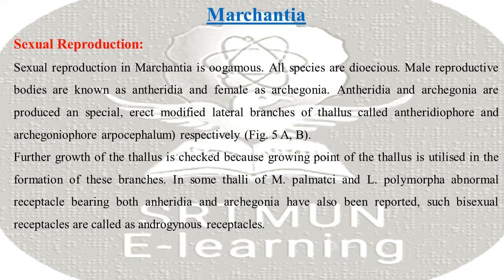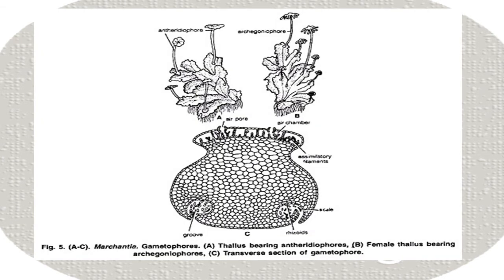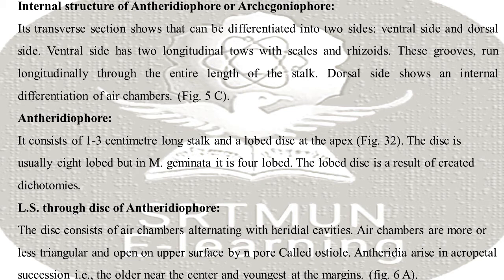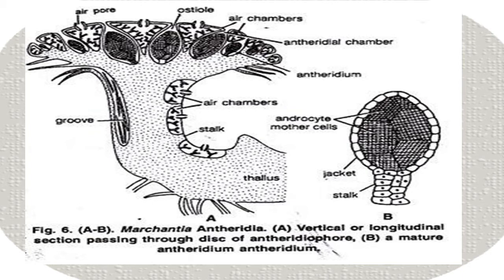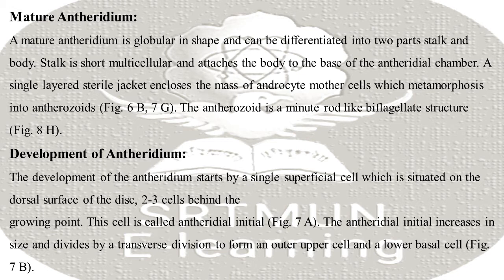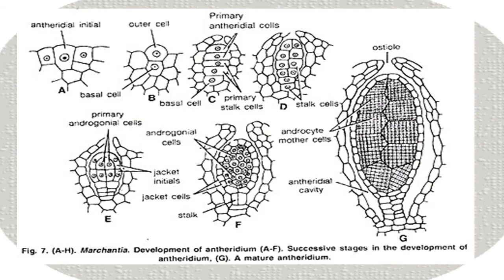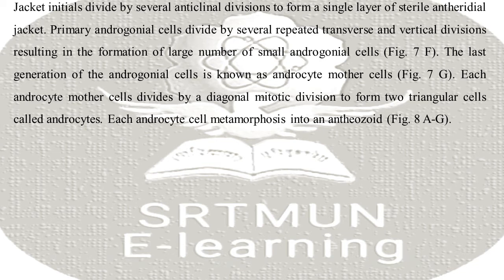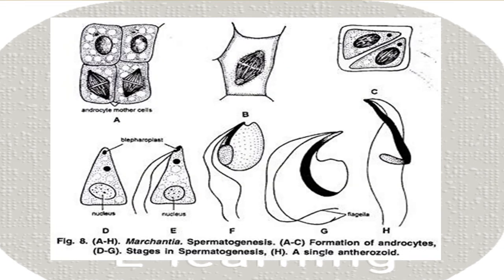Botany B SC II sem , Paper III, Bryophytes, Marchantia,Sexual reproduction, By. S. P. Chavan